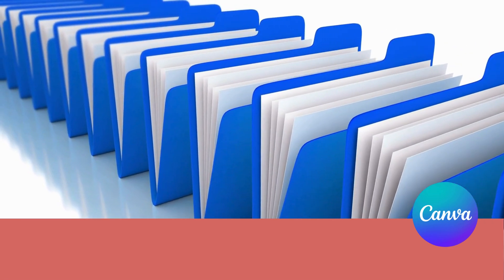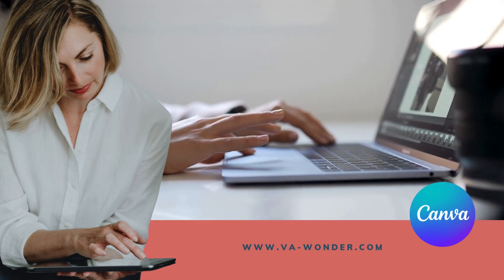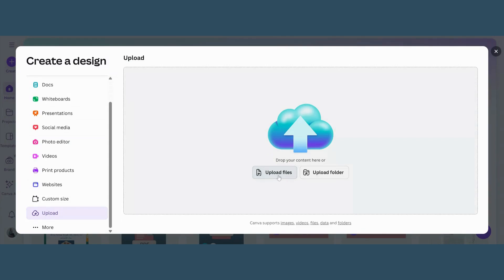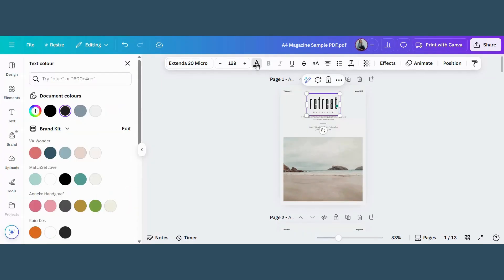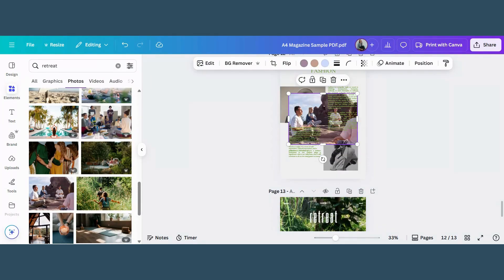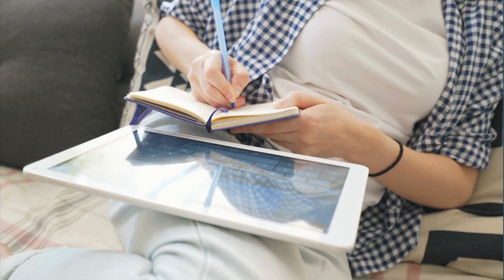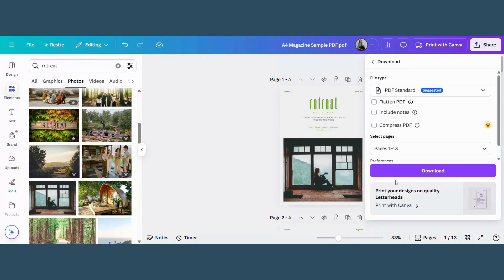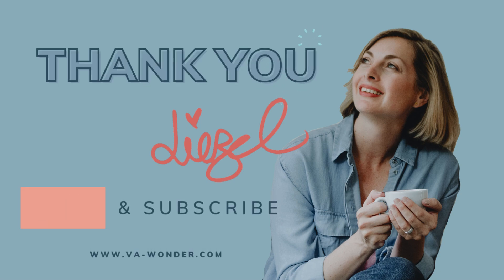How to Edit a PDF in Canva (Free Tool for Beginners) #70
Did you know you can edit a PDF in Canva for free? ? In this quick tutorial, I’ll show you how to upload, edit, and customize your PDF without expensive software like Adobe Acrobat. Perfect for small business owners, freelancers, and creatives who need a quick way to update contracts, guides, or templates.

Want to make your PDFs even more powerful? Watch my Fillable PDF tutorial here: How to create a fillable PDF Form in Canva